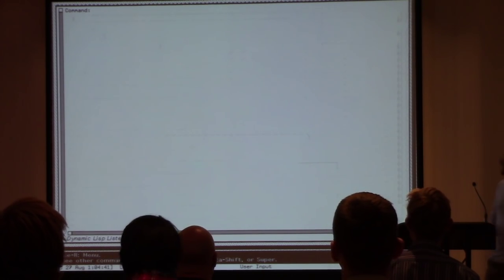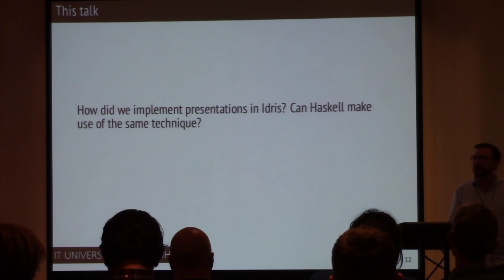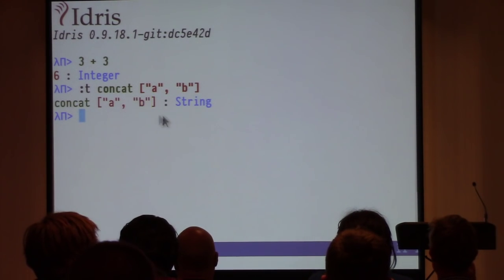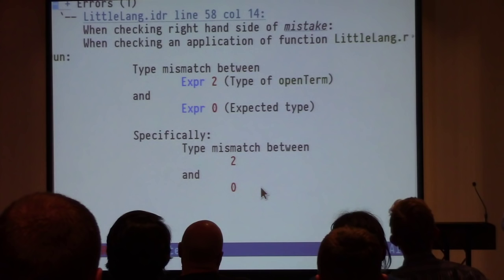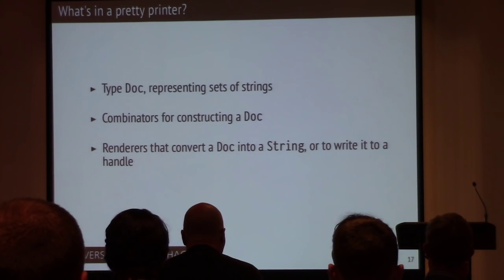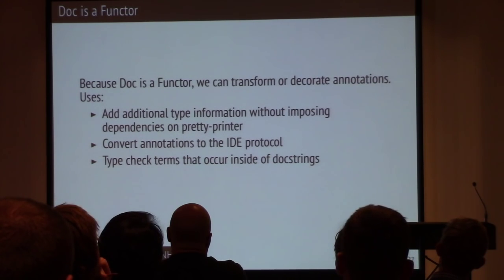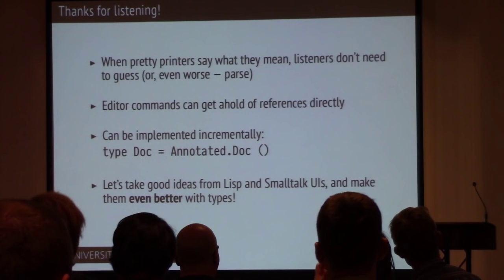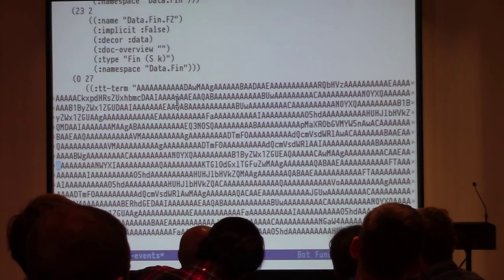10 A Pretty Printer that Says Waht It Means